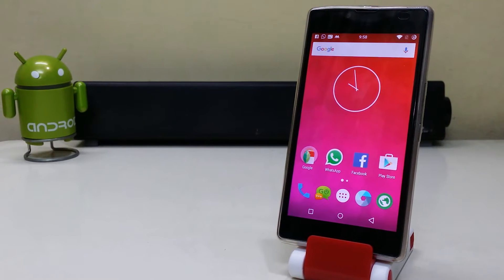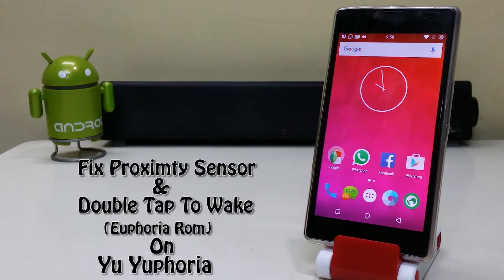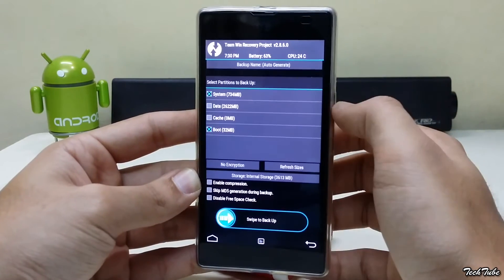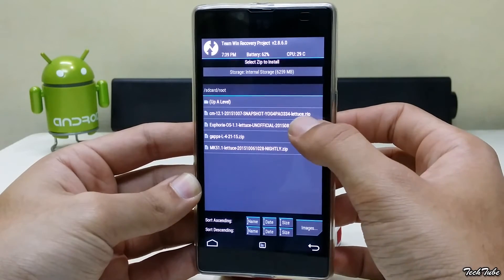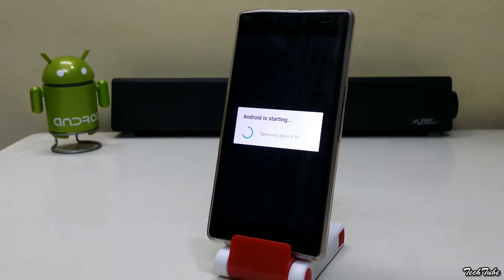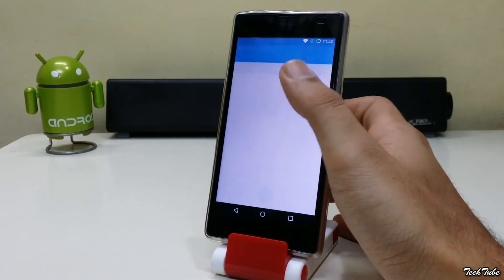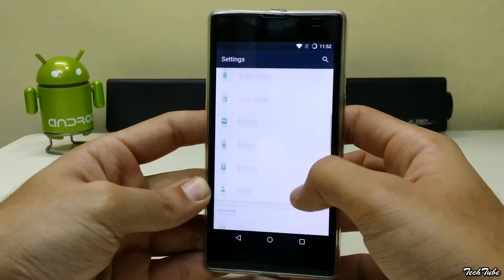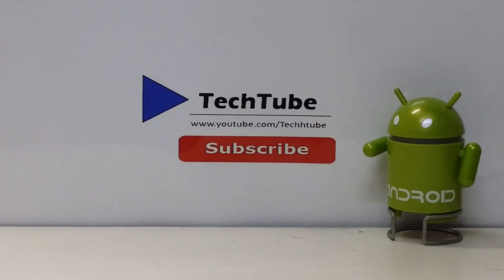Install Euphoria Rom on Yu Yuphoria.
How To Fix Proximity/Double Tap - Install Euphoria Rom on Yu Yuphoria By TechTube!

Save the files to the internal memory and carefully follow the instructions .